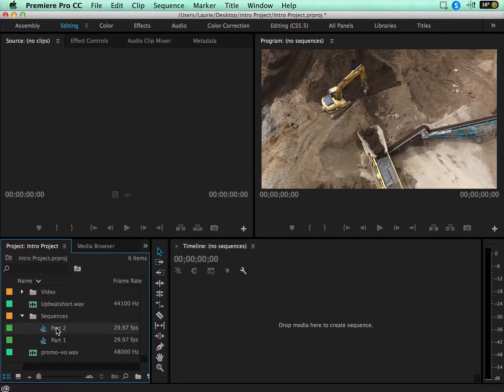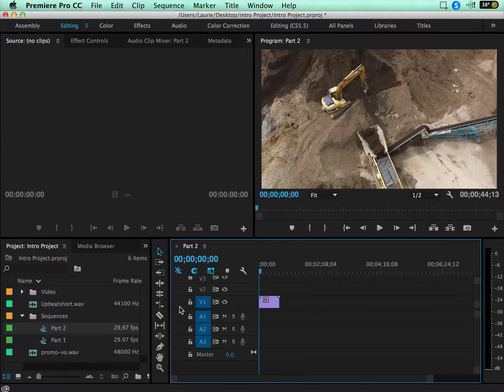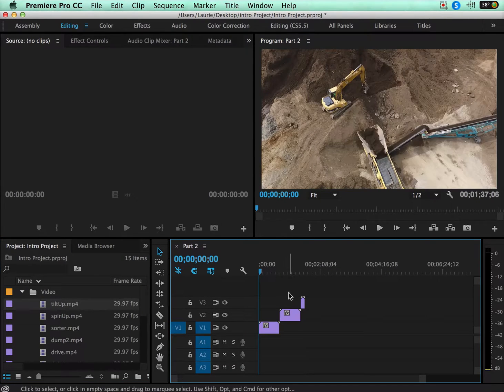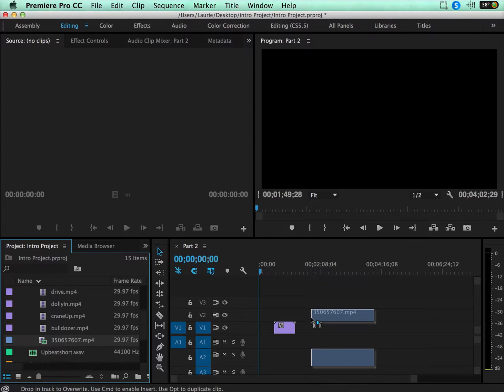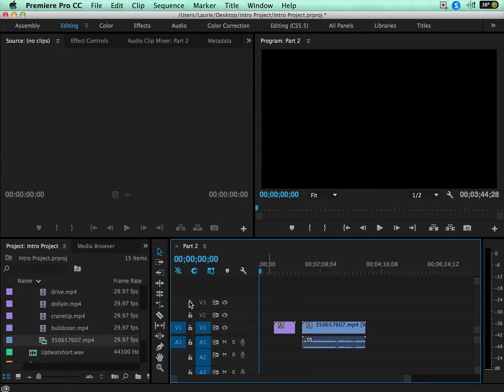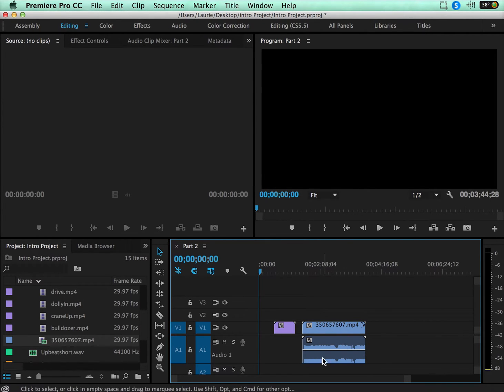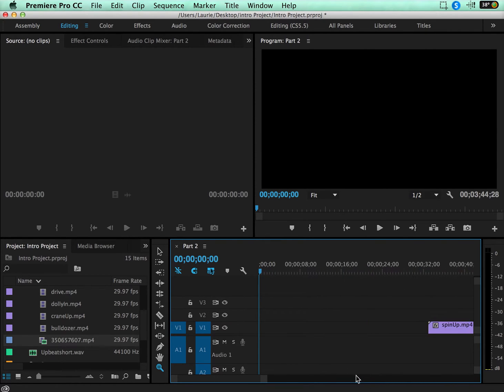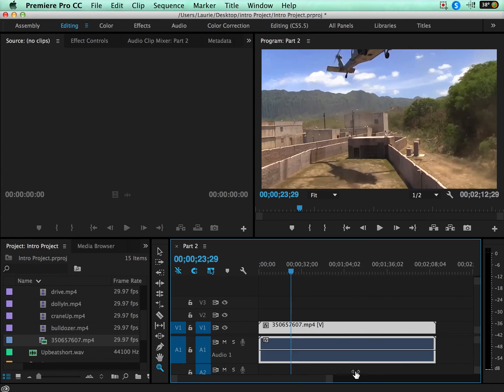Sequences in Premiere Pro